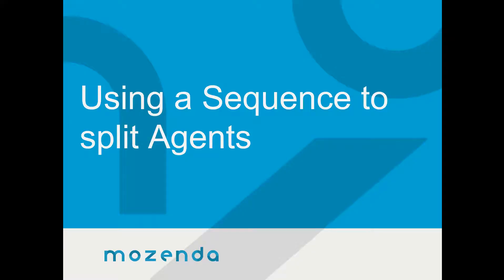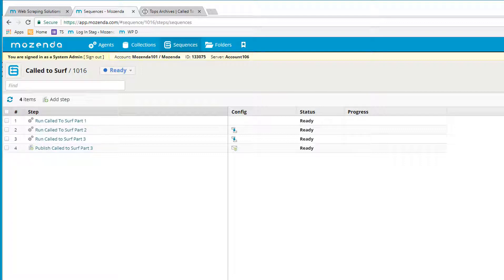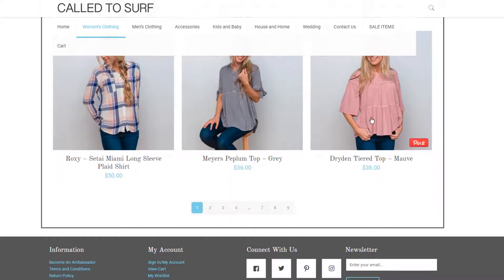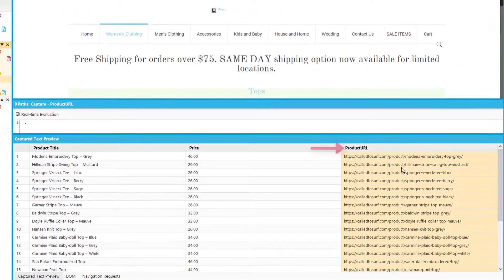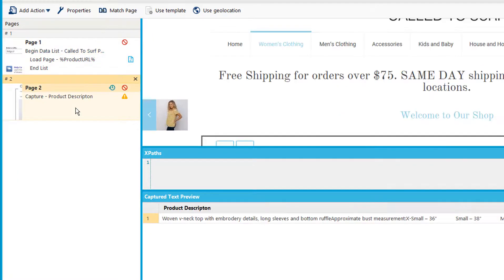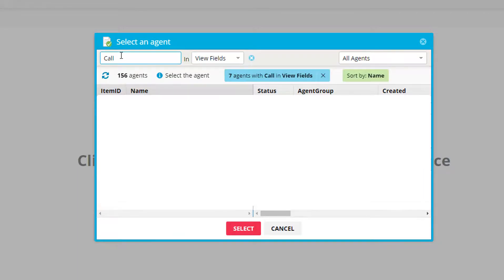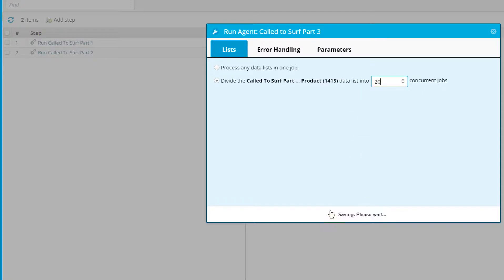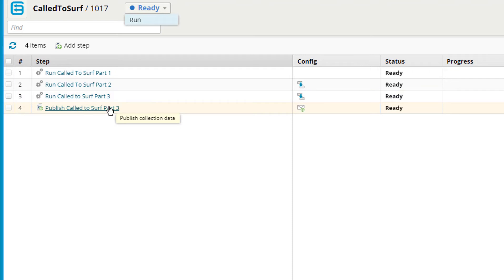How To Split Up Your Agent & Use The Job Sequencer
Learn how to correctly split up your agents and apply them to the sequencer to automate your web scraping processes.